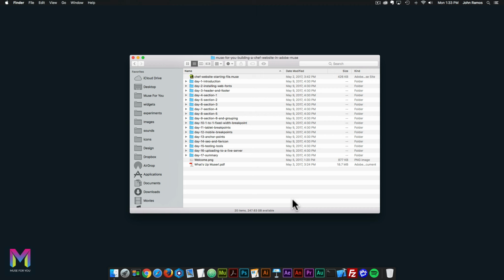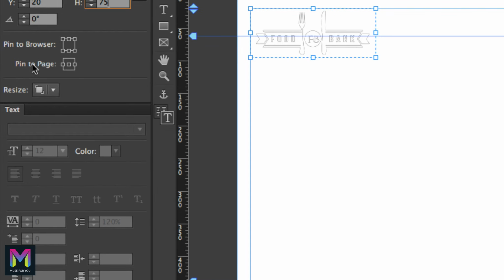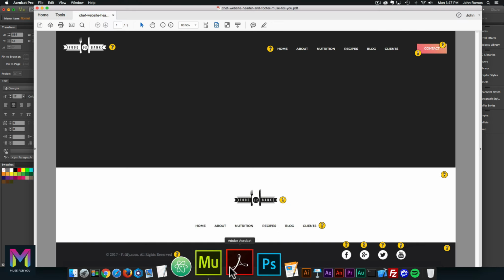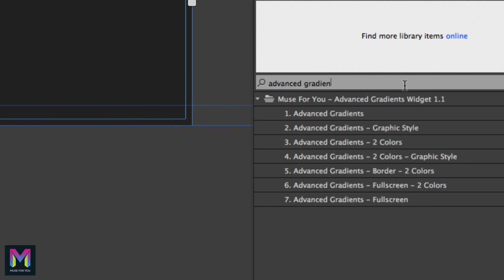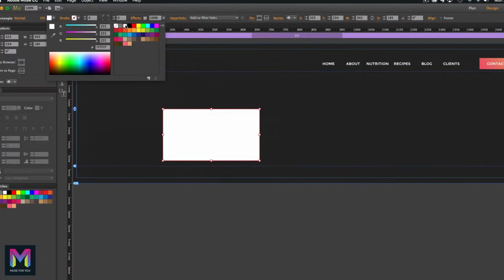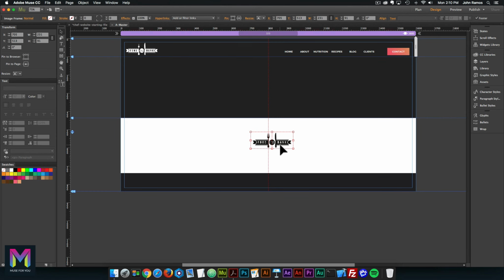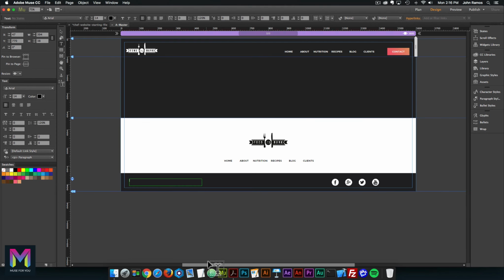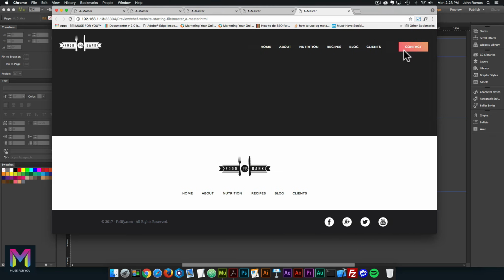Day 3 - Header and Footer | Building a Chef Website in Adobe Muse | Adobe Muse CC